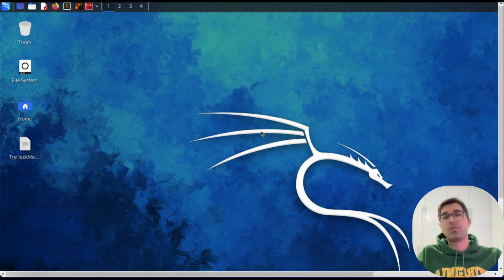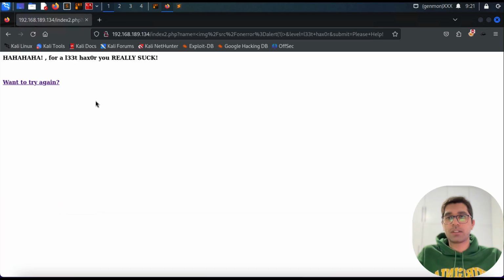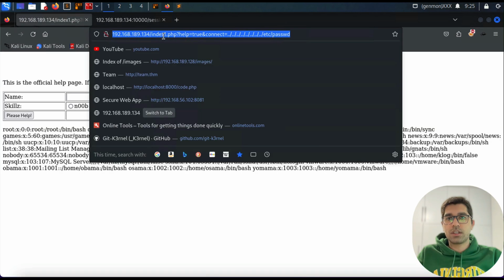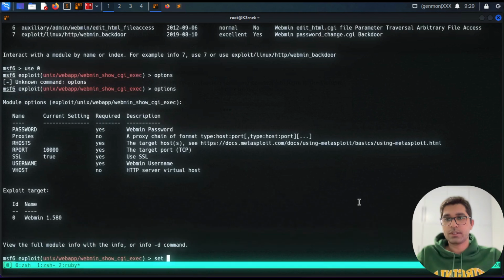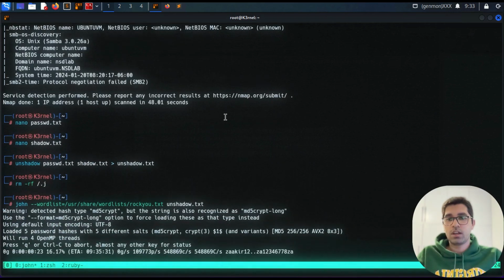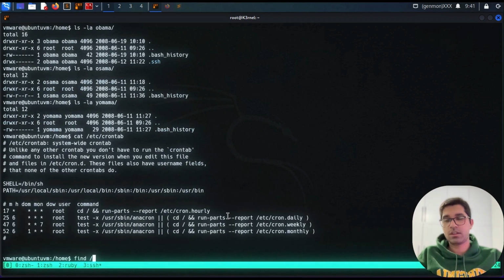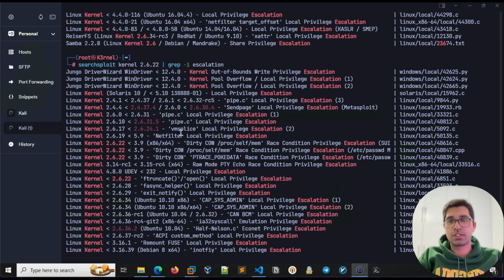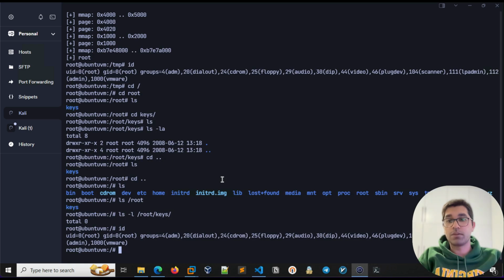VulnHub PwnOS - Complete Walkthrough (English)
In this we video, we will try to solve another VulnHub machine,
so many tricks and techniques

Have Fun Hacking . . .